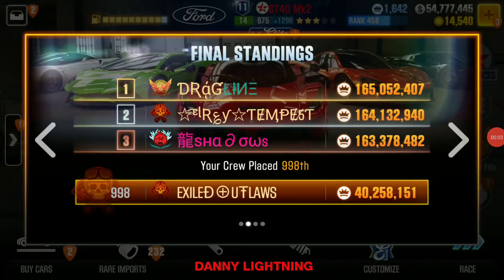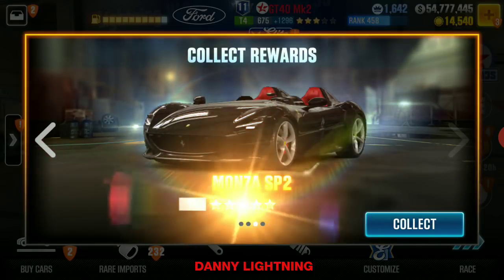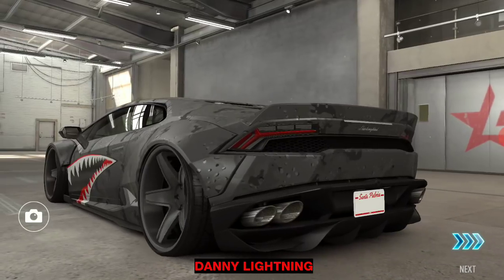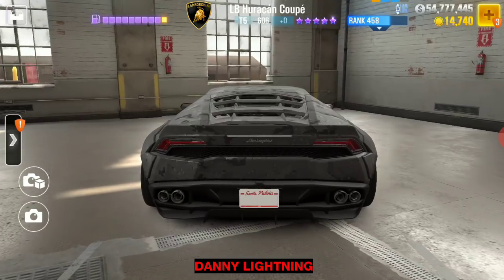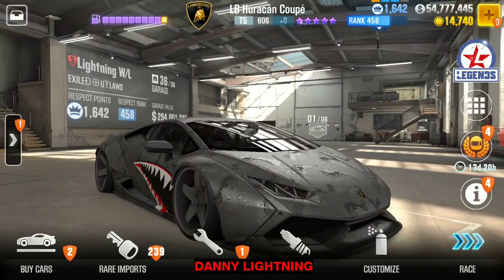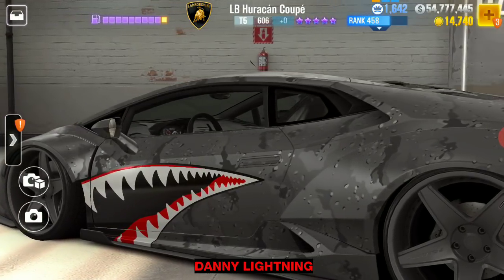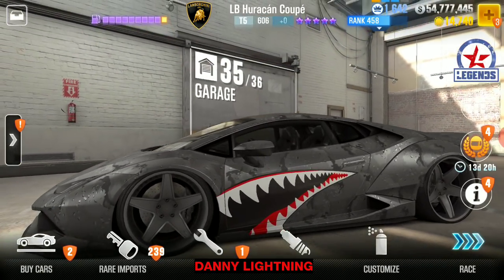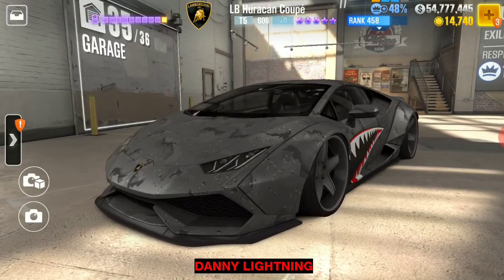Shout out to my crew, collecting the prize Ferrari, sharkoghini and a little bit of info about it.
A huge thank you to my crew who did an awesome job this season you guys rock, we collect the shark o ghini which is the Lamborghini lb Coupe and I share a little information about it with you guys.

This video was made on my PC have a lot of great information in the video description the ones made from my phone do not automatically upload all those links and information,. this one was made on the phone if you're looking for that check out one of my videos where you see me on the webcam those ones were made on the PC.